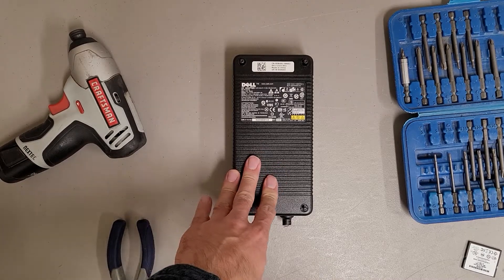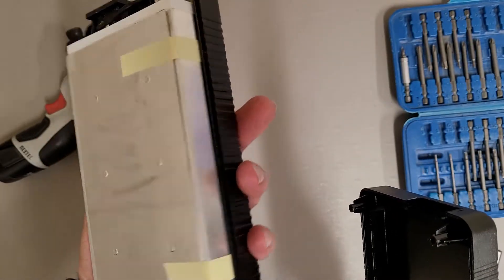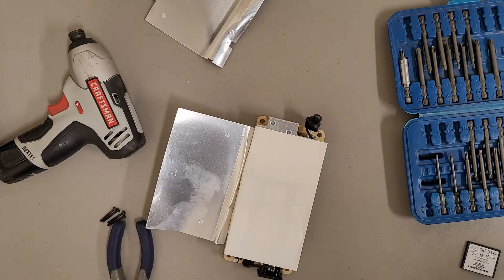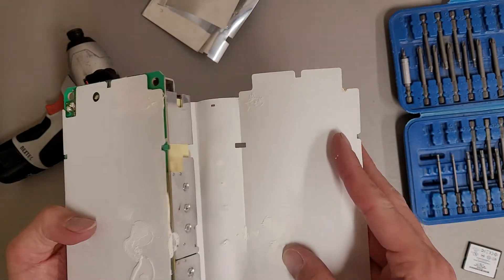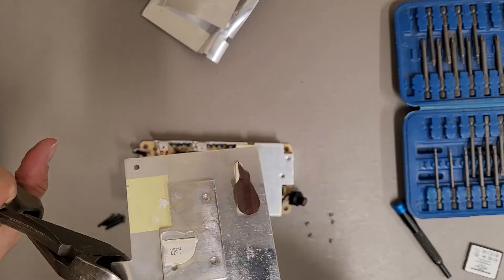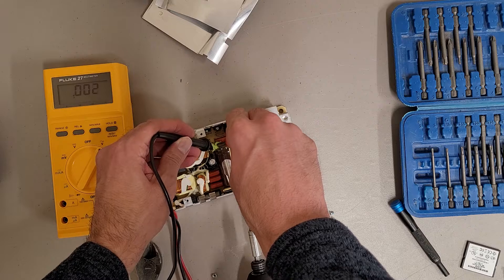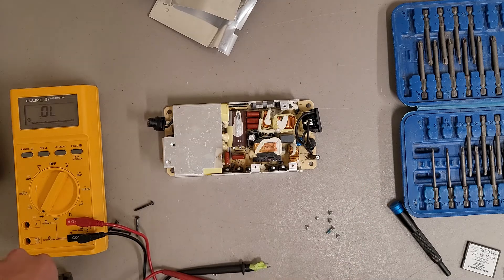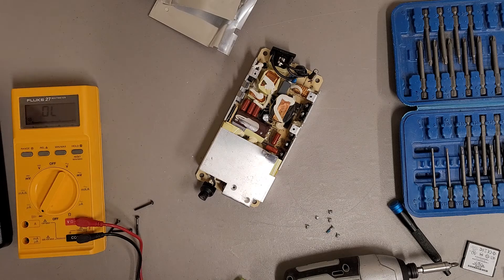Dell D846D PA-7E 210W laptop power adapter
Shame it is dead but I finally get to see what's inside. No clue what failed. Not worth fixing anyways sadly.